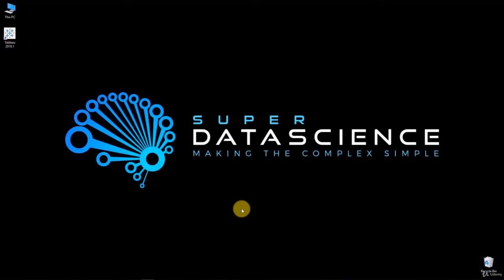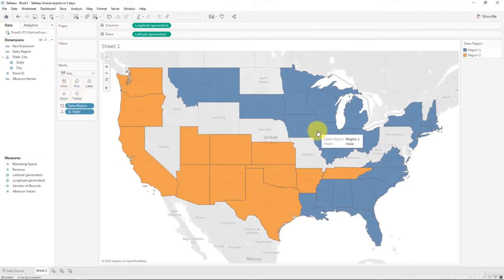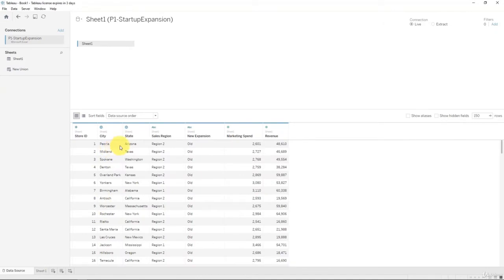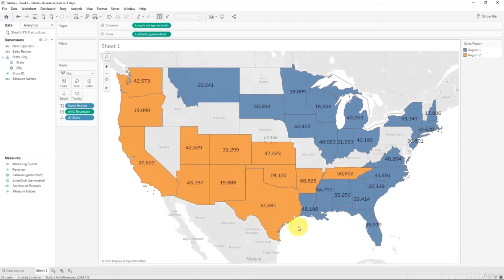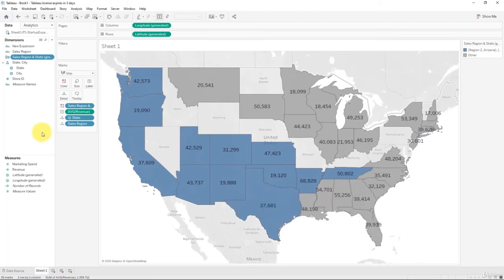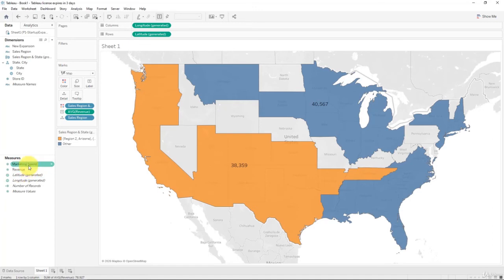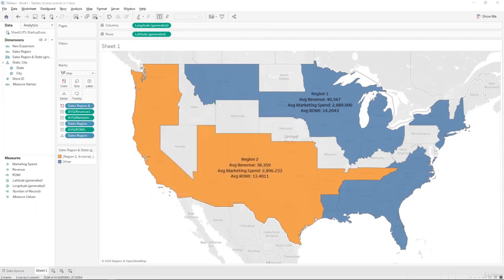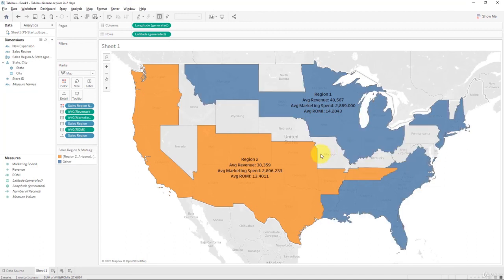055 Custom Territories Via Groups